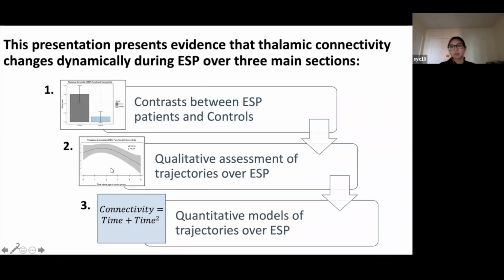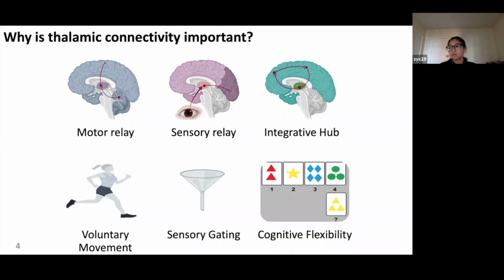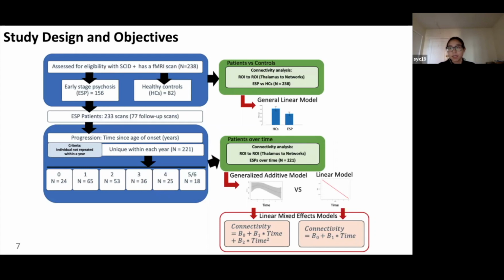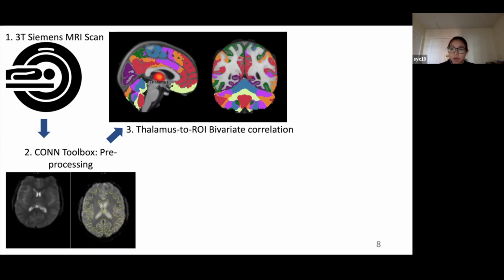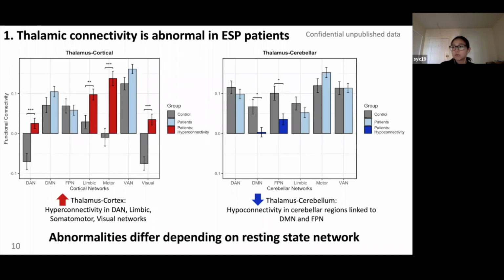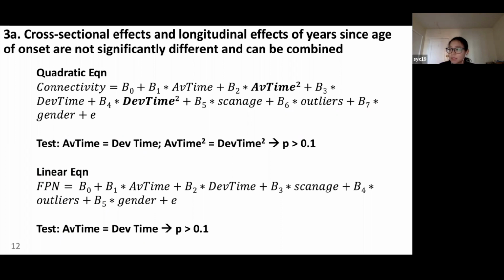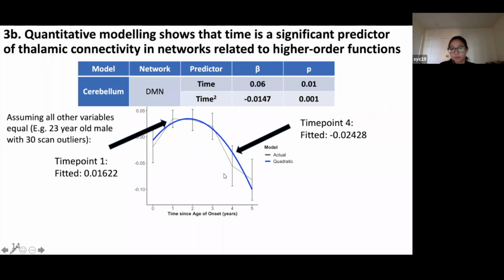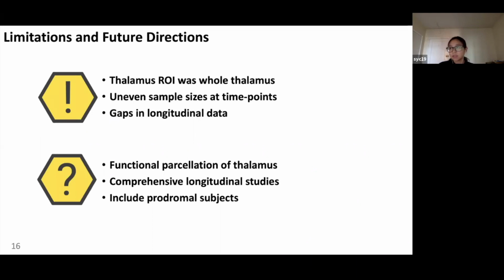Modelling Dynamic Changes in Thalamo-Cortical and Thalamo-Cerebellar Functional Connectivity